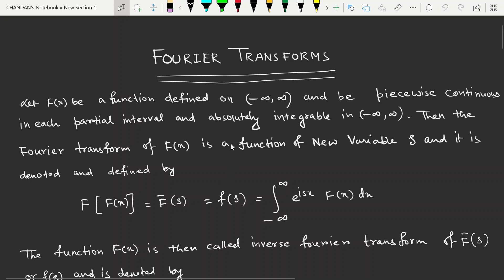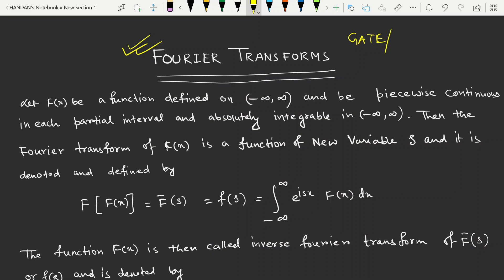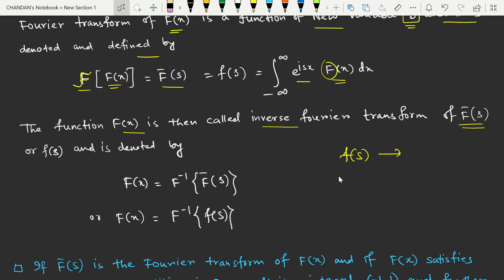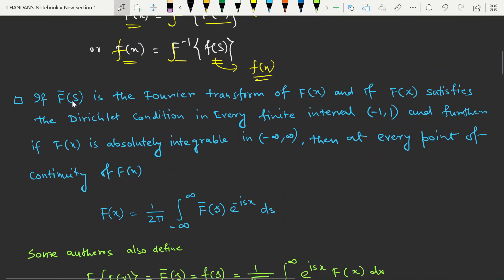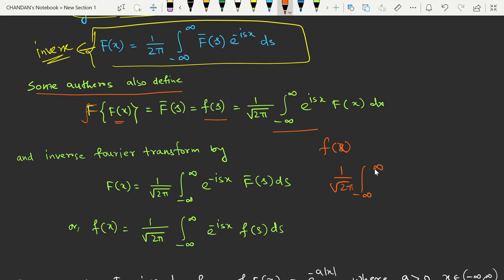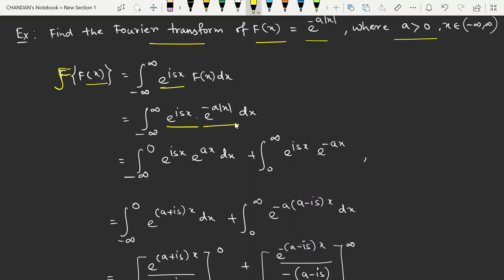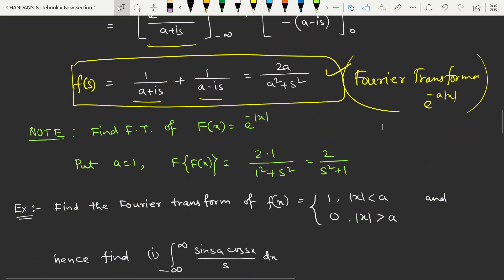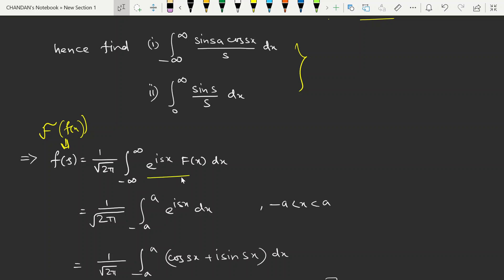Fourier Transform || Concepts & Examples || The Learning Field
1. What is Fourier Transform?
2. How to apply Fourier Transform?
3.How to Solve Fourier Transform Questions?
4. Fourier Transform - Concept & Examples

This video contains The definition of Fourier Transform, basic concepts and related examples of Fourier transform and how to solve the questions related to Fourier Transform. This video is helpful for GATE , IIT JAM, CSIR-NET and many other competitive exams of higher mathematics.

The Learning Field.